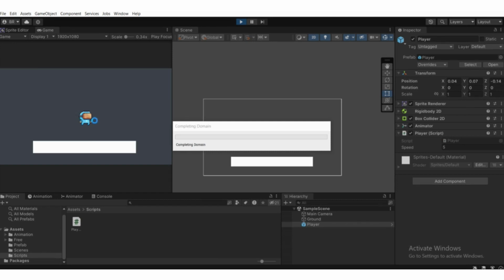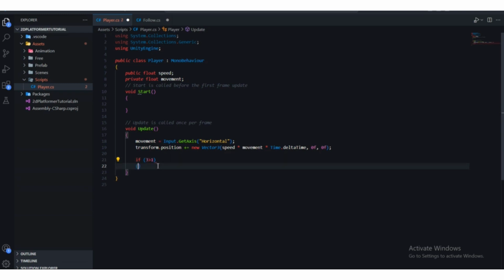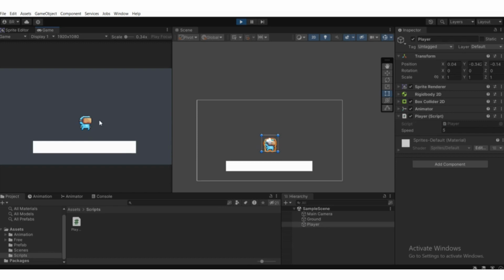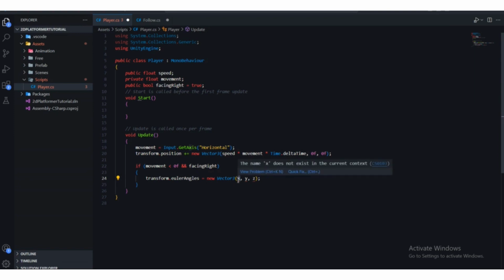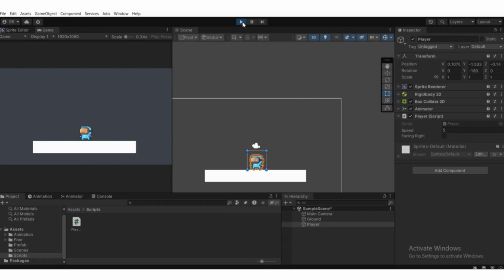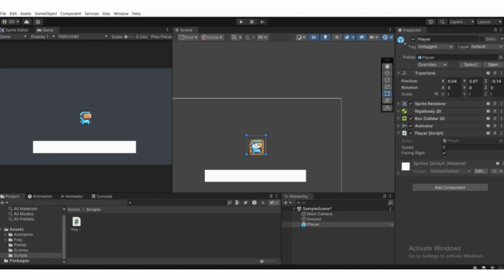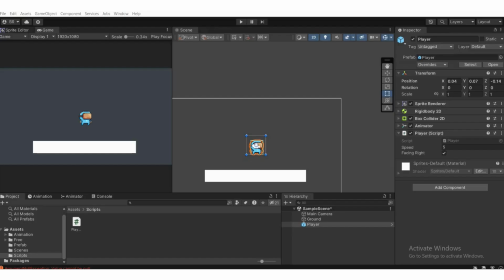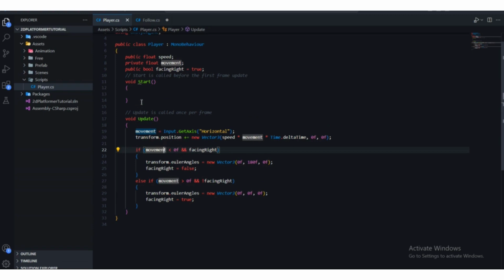Learn Unity and C# for beginners (Don't miss this tutorials)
In this video I have explained about bool and If statement.
And if you haven't watch this series go immediately and check them out from start.

unity tutorials
unity tutorial
unity project
game development
game development tutorial
game dev
game programming